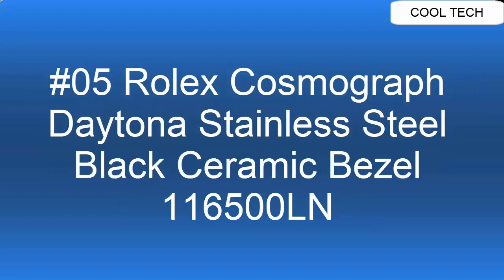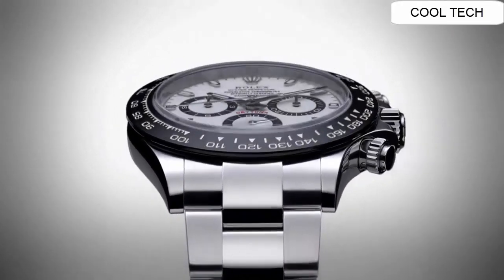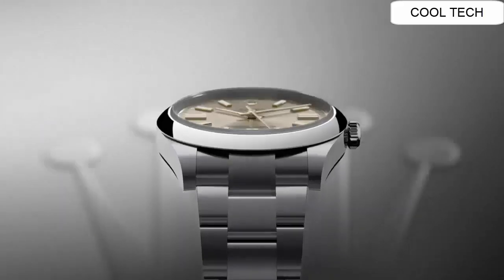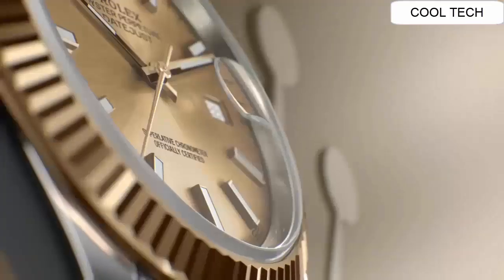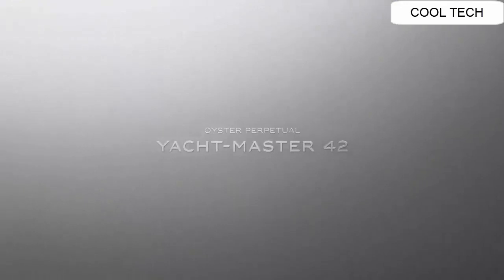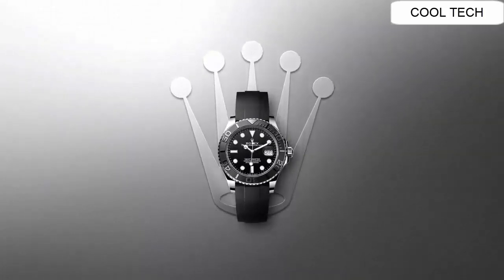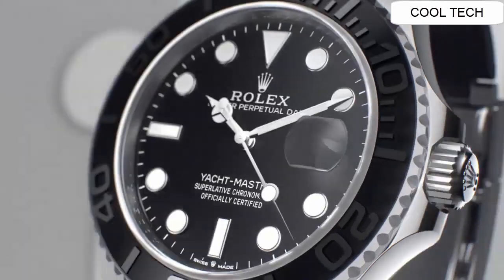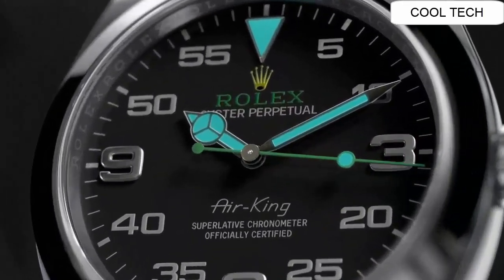TOP 5 Best New ROLEX Watches For MEN To Buy in 2022!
Hello Friends If you are looking for the TOP 5 Best New ROLEX Watches For MEN To Buy in 2022.You are in the right place.

10.Rolex Oyster Perpetual 36

09.The new Rolex Submariner

08.The new Rolex Oyster Perpetual

07.The new Rolex Sky-Dweller

06. The new Rolex Datejust

05.Rolex Cosmograph Daytona Stainless Steel Black Ceramic Bezel 116500LN

04.Rolex Oyster Perpetual 41

03.Rolex Datejust 41 Fluted Bezel Gold & Steel Watch 126333

02.Rolex Yacht-Master 42

01.Rolex Oyster Perpetual Air-King 116900